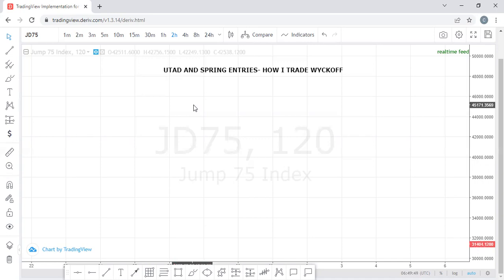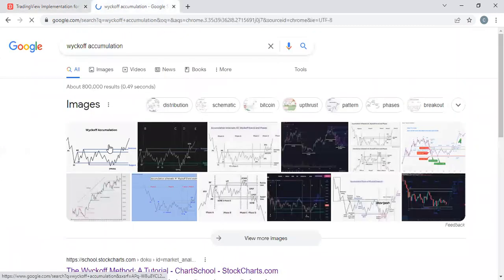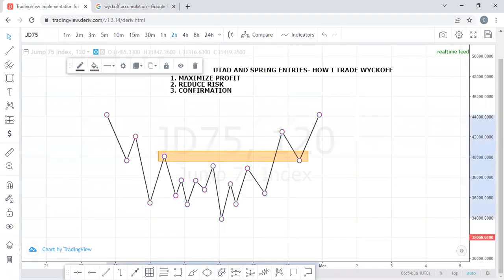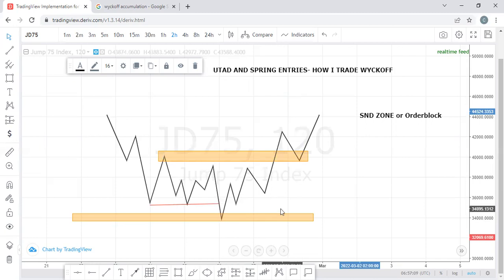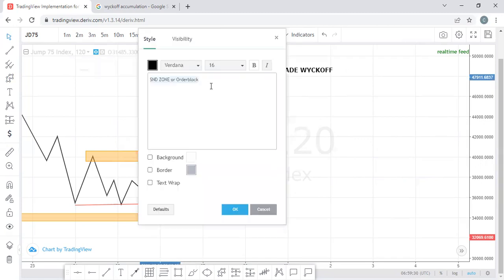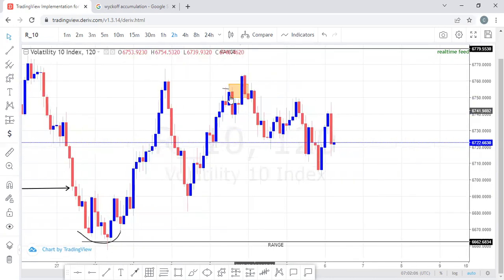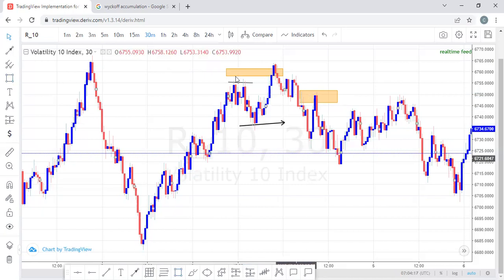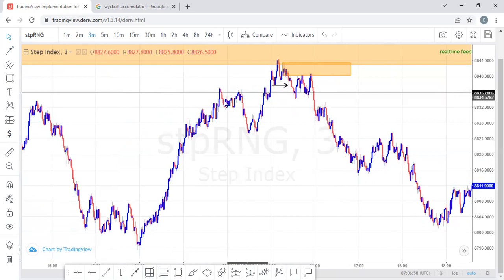UTAD AND SPRING ENTRIES - HOW I TRADE WYCKOFF SCHEMATICS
WE DISCUSS HOW TO MAKE ENTRIES USING WYCKOFF SCHEMATICS
WE DISCUSS THE IMPORTANCE OF WYCKOFF ACCUMULATION AND DISRIBUTION

WE DISCUSS THE TWO SIMPLE STEPS FOR YOUR UTAD OR SRPING ENTRIES USING WYCKOFF KNOWLEDGE